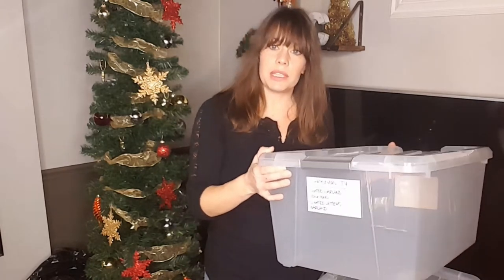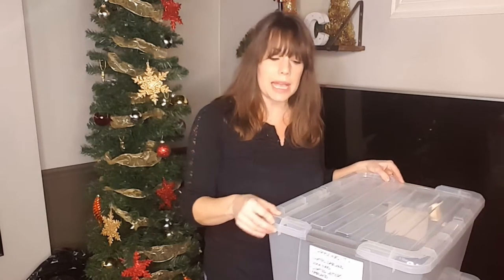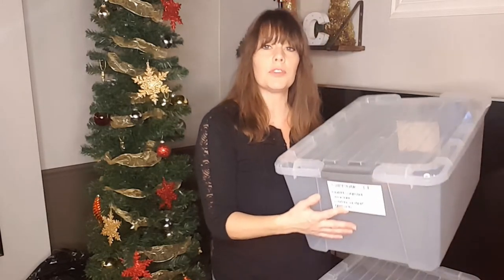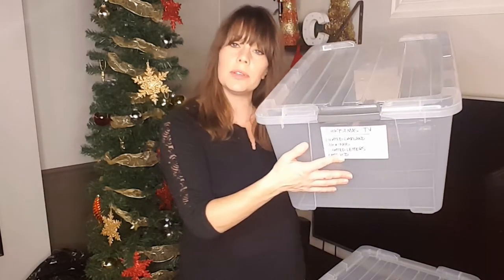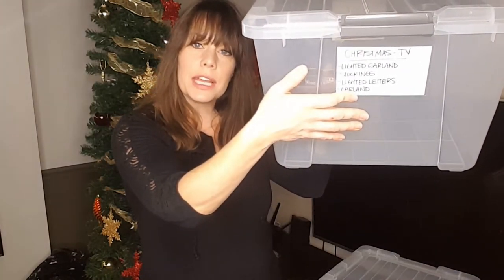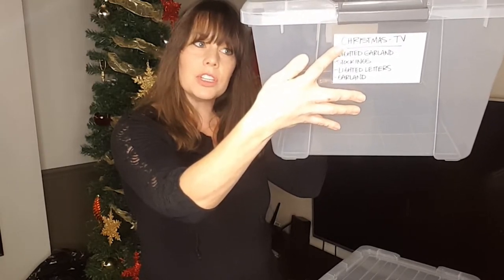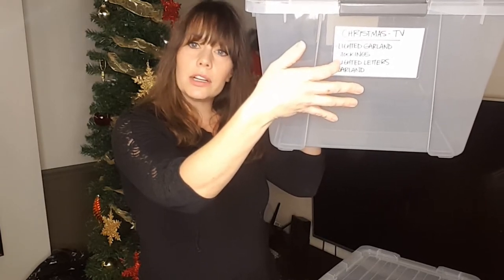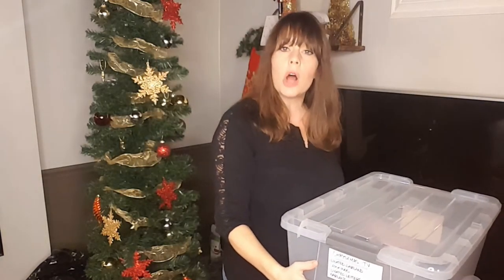Tips for Organizing Holiday Decor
I LOVE decorating for the holidays but dread taking down the decorations.  Every year as I add a little more to our festive decor, my husband warns "you're just making it harder on yourself to clean this up!" 😀🎅🎄

I figured since my decorations are still up well into January I would use it as an opportunity to share of my storage tips.  Like anything I organize, in my house or others, I think about how and when I will retrieve these items.  After all, that is why we "organize" something in the first place...so we can find it when we need it.

I like to break most my decor down into 2 basic categories: fixed and flexible.  The fixed items are things that basically go in one place all the time, the flexible are more knick-knack type things that I may move each year based on my decorating mood.  For instance, I always put some lighted garland and our stockings around our TV because it is the closest thing we have to a mantle.  So I store all those items (garland, lights, stocking, stocking hanger, etc) in a bin together.  That way, if I'm in a hurry to decorate or want to decorate in stages, I can pull out those fixed bins and do certain areas of the house quickly and easily.  The flexible bins contain items like my picture frames, nutcrackers and other knick knack type stuff.  I only pull these out if I know I have time to delve in and add a little extra jolly to my basic decorations. 😜

Here is a link to the bins I am using from Costco

And here is a link to the label pockets I use from Smead:

My final tip for making decorating easier next year by putting your decorations away organized this year...put your tree away decorated.  Now, I know this won't work for all trees (and truth be told we have more than one tree) but if you can, throw some trash bags or a sheet over your tree and have someone help you carefully move it to a secure storage space.  When next year rolls around and you're itching to get your decorations out...VIOLA! Instant Christmas (with a little fluffing of course).